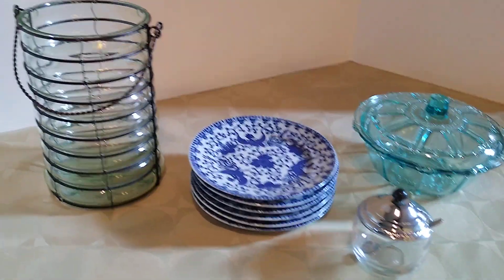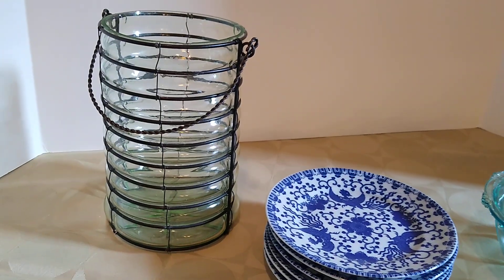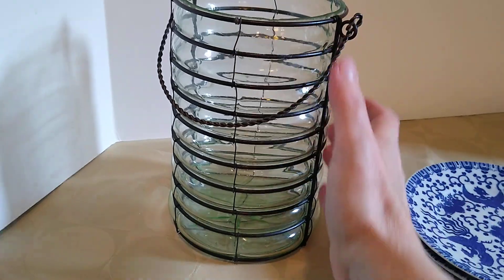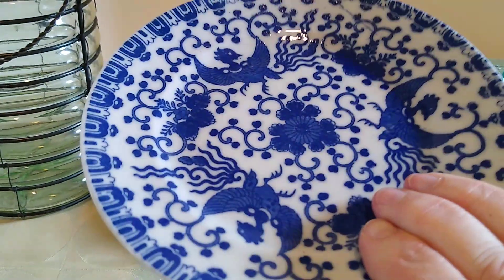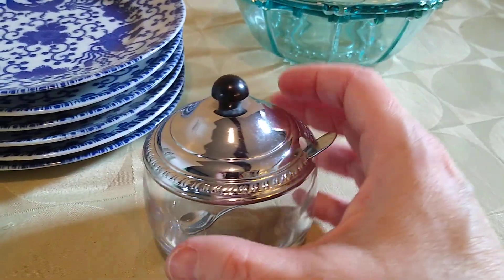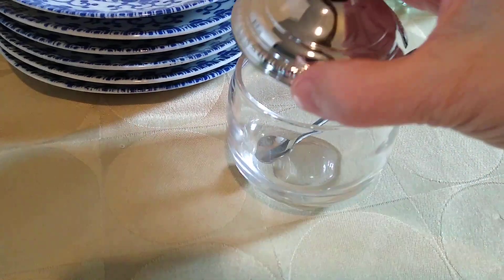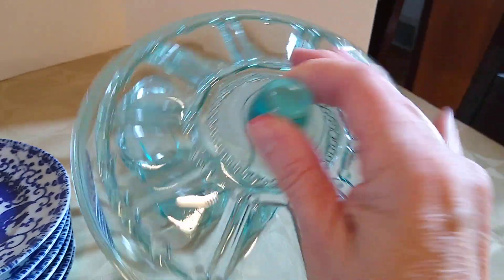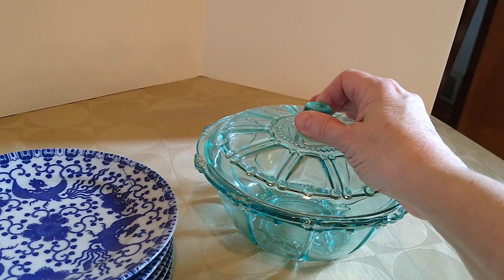What's selling now?! 💙 Thrifting for Reselling 💙 🙂 ebayreseller vintage nippon 💙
Just a few midweek sales!💙